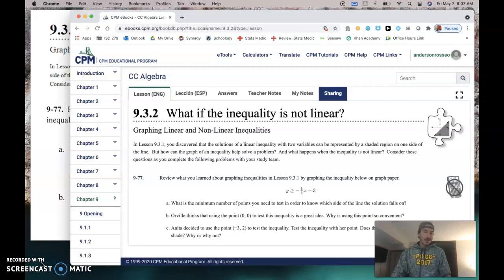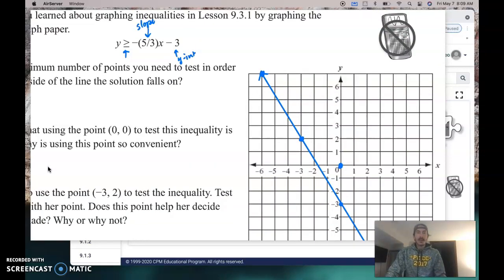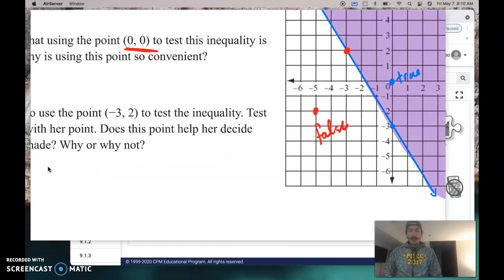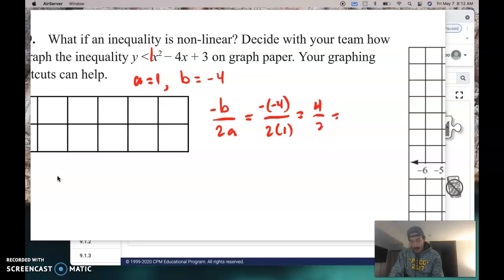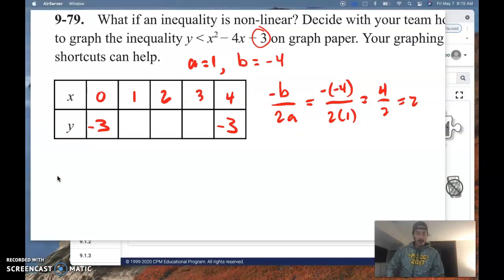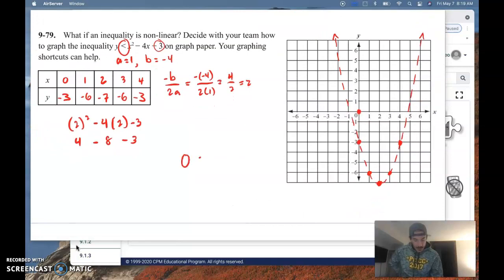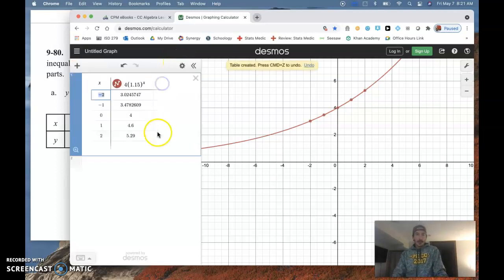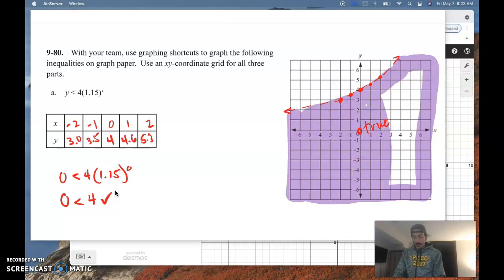CPM CCA 9.3.2